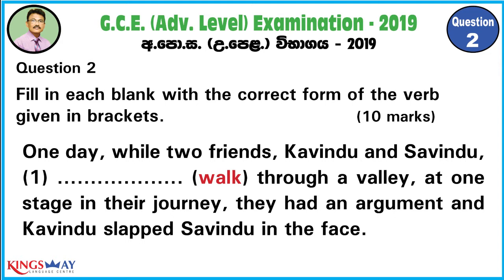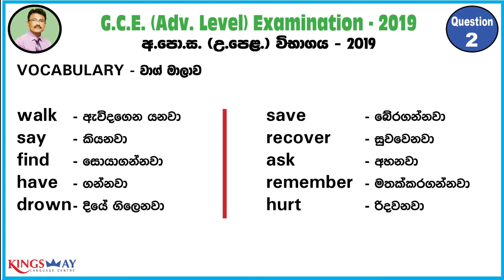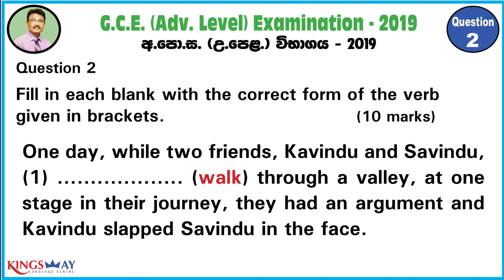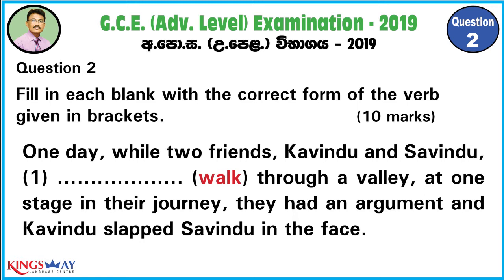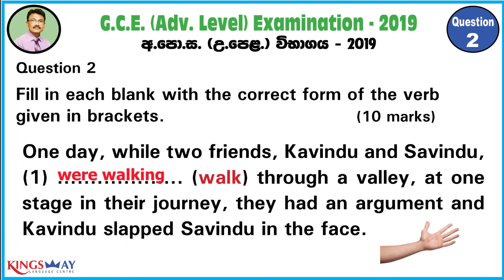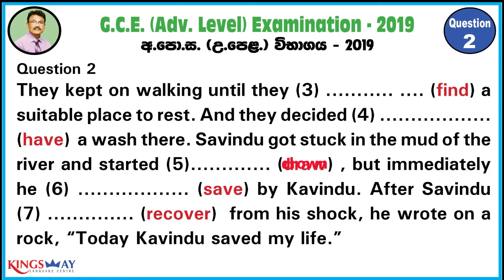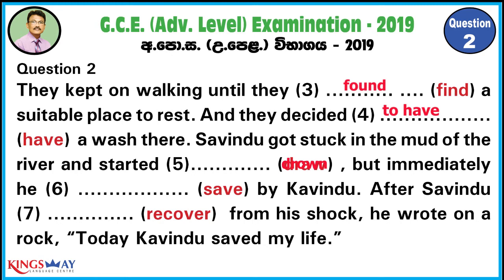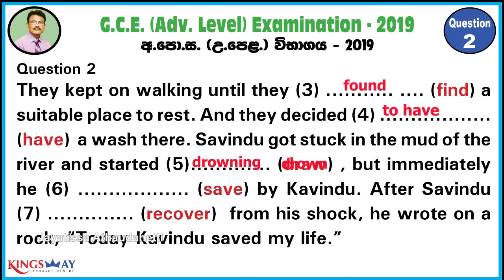Kingsway Language Centre - G. C. E. ( A/L) 2019 Question 2 (English)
This short video will help you answer the G.C.E.(Advanced Level) General English Paper. Question No. 2